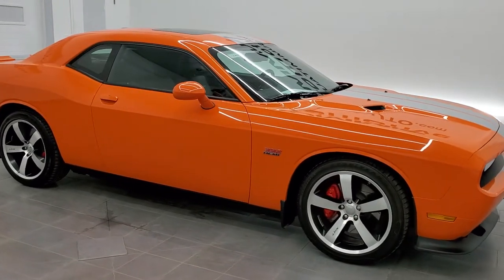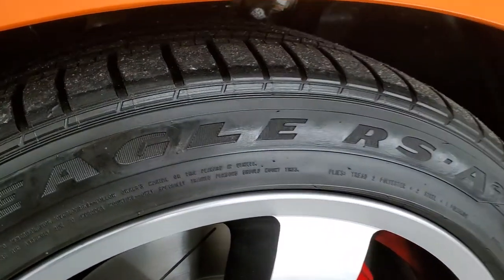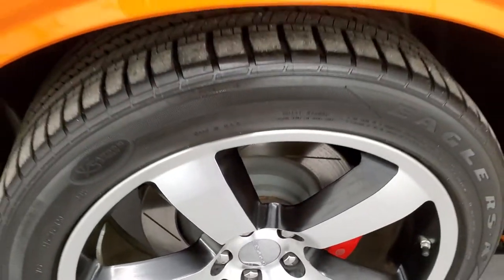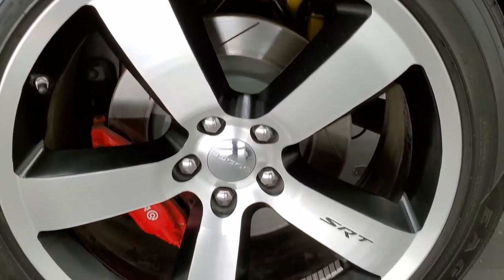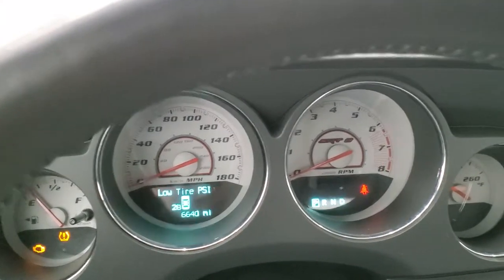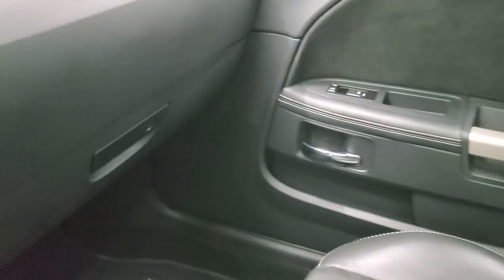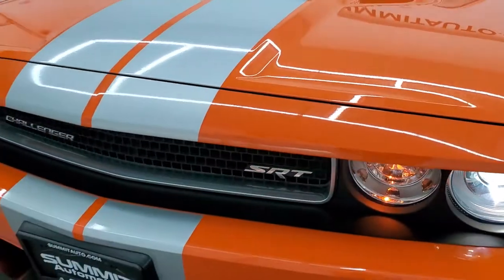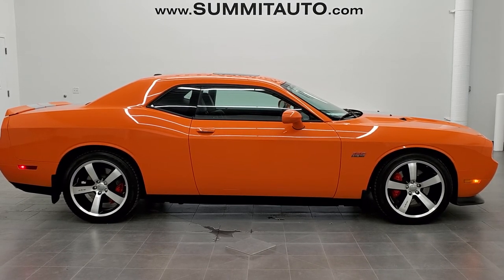2012 DODGE CHALLENGER SRT8 392 HEADER ORANGE SILVER STRIPES WALK AROUND REVIEW 11492Z SOLD!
This 2012 DODGE CHALLENGER SRT8 392 AUTOMATIC WITH NAVIGATION AND MOONROOF IN HEADER ORANGE WITH SILVER STRIPES FOR SALE IN FOND DU LAC OSHKOSH WISCONSIN 54935 is the vehicle we did walk around review of today.

Thank you for checking out this video of this 2012 DODGE CHALLENGER SRT8 392 AUTOMATIC WITH NAVIGATION AND MOONROOF IN HEADER ORANGE WITH SILVER STRIPES FOR SALE IN FOND DU LAC OSHKOSH WISCONSIN 54935

STOCK:  11492Z
PRICE: $33,999
MILES: 6,640
MAKE: DODGE
MODEL: CHALLENGER
VIN: 2C3CDYCJ0CH139392
LOCATION: FOND DU LAC OSHKOSH WISCONSIN, 54937 TRUCKS ON 41

6.4 Liter V8 Engine, 470 Horsepower, Two Door Coupe, SRT8 392 Package SRT-8, Automatic Transmission Center Console Shifter, Rear Wheel Drive RWD 4x2 Two Wheel Drive, Factory GPS Navigation System, Power Sunroof Moonroof Sun Roof Moon Roof, Dual Rear Exhaust, Power Driver's Seat, Dual Heated Seats, Non Smoker, Black Ebony Leather Seats, Suede and Leathers Seats, Bucket Seats, Heated Power Mirrors, Electronic Stability Control Traction Control ESC, Goodyear Eagle F1 245/45 ZR20 Tires, 20 Inch Rims Premium Wheels, Painted and Polished Aluminum Rims Premium Wheels, Four Wheel Disc Brembo Brakes, Decklid Spoiler, Fog Lights, HID High Intensity Discharge Headlights, LED Running Lights, Chrome Tipped Exhaust, AM / FM Radio Tuner, Sirius/XM Satellite Radio Capabilities Sirius / XM, CD Player, U Connect Hands Free Bluetooth Hands-Free Phone System Blue Tooth, Auxiliary MP3 Jack Portable Audio Connection, USB Jack Portable Audio Connection, 28 GB Hard Drive MyGig, Keyless Entry with Factory Remote Start, Push Button Start, Rear Window Defroster, Driver and Passenger Front Air Bags, L.A.T.C.H. Child Safety System, Side Curtain Air Bags SRS Safety Restraint System, Heated Steering Wheel Multi-Function Steering Wheel Controls, Homelink System with Three Programmable Buttons for Garage Doors, Lighting Systems & Security Systems, Compass, Outside Temperature Display and Mileage Display, Fold Down Rear Seats, Factory Floormats, Air Conditioning AC, Cruise Control, Power Locks, Power Windows, Automatic Headlights Autolamp, Tilt/Telescope Steering Wheel, Header Orange, Call Now! 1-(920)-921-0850 . Summit Automotive Chrysler Dodge Jeep Ram in Fond du Lac, Wisconsin also Proudly Serving Oshkosh, Madison, Milwaukee, Sheboygan, Appleton, and Waupun is a family owned and operated dealership since 1959. We take great pride in our new and used car and truck center with vehicles to fit everyone's budget. We have ON THE SPOT FINANCING. BAD CREDIT OR GOOD CREDIT, we work with over 20 lenders to get you APPROVED AT THE MOST COMPETITIVE RATES. We provide AIRPORT TRANSPORTATION and NATIONWIDE DELIVERY OPTIONS. We are conveniently located on HWY 41 at EXIT 98, Hwy 151 at Military Rd. Exit . Just Look For The TRUCKS ON 41. Advertised price does not include, tax, title, registration and service fee.,

STOCK:  11492Z
PRICE: $33,999
MILES: 6,640
MAKE: DODGE
MODEL: CHALLENGER
VIN: 2C3CDYCJ0CH139392